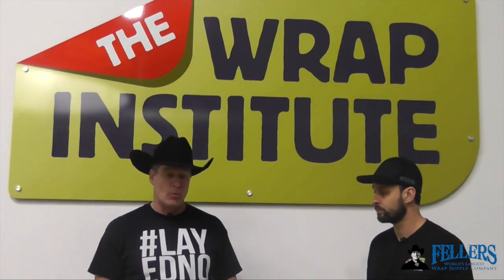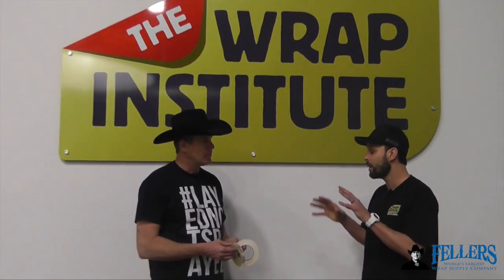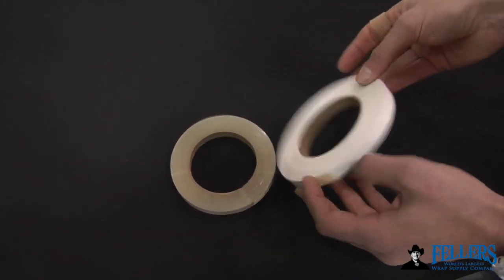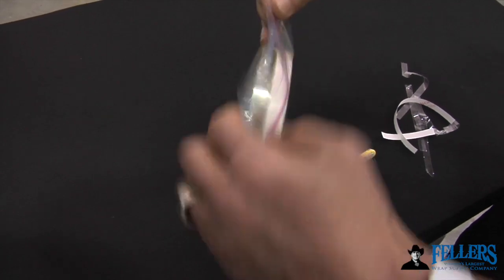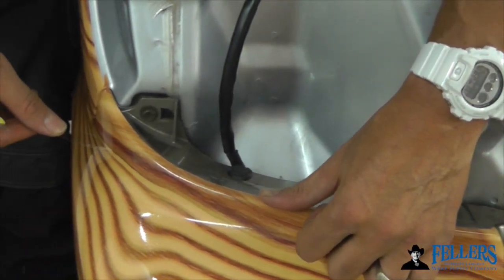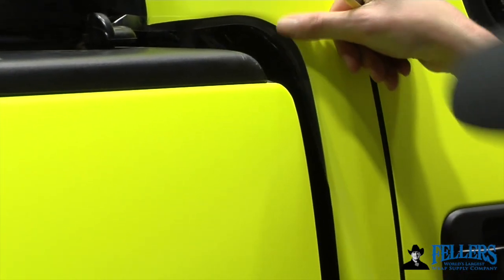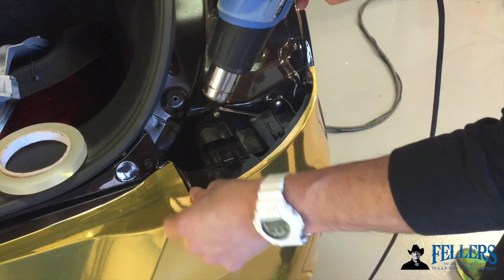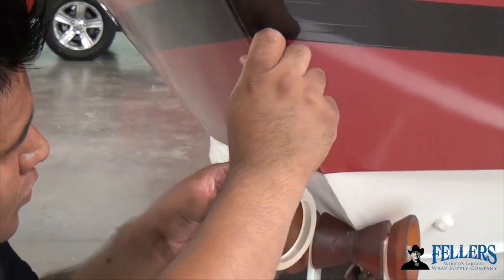3M Edge Sealing Tape with Frank Fellers and Justin Pate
Justin Pate discusses and demonstrates 3M Edge Sealing Tape with Frank Fellers.